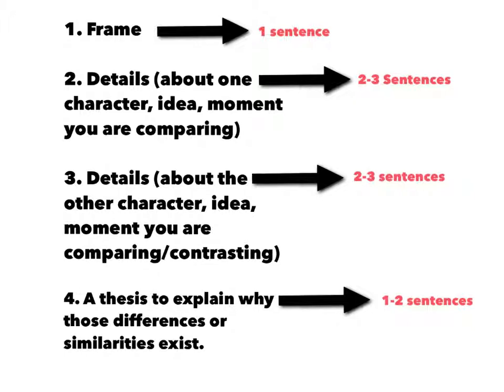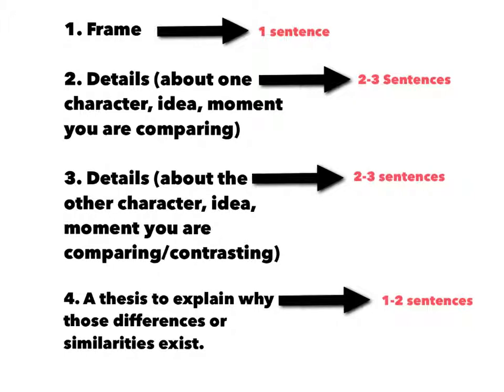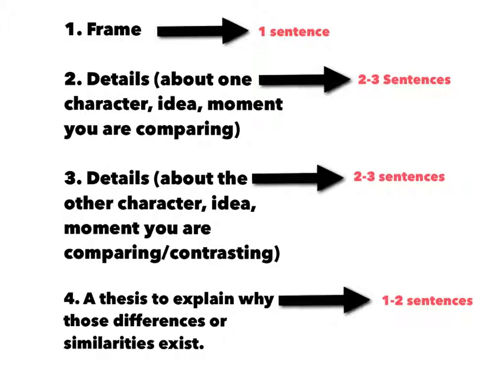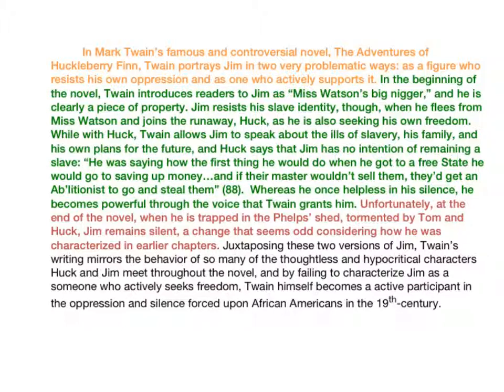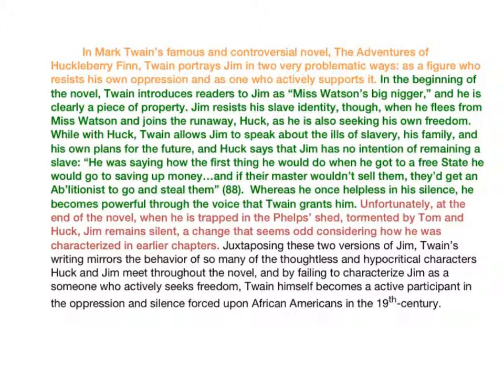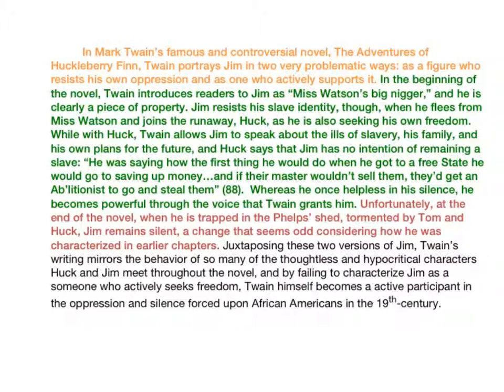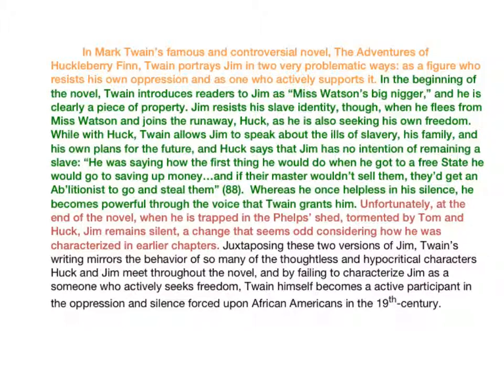Compare + Contrast Introductions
How to Write Compare/Contrast Introductions